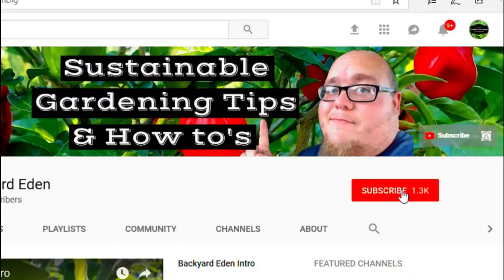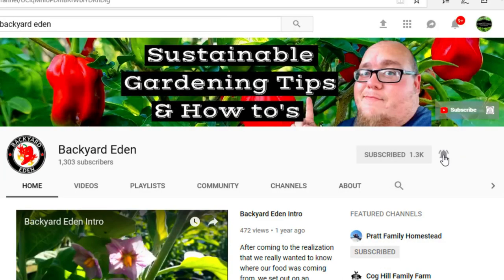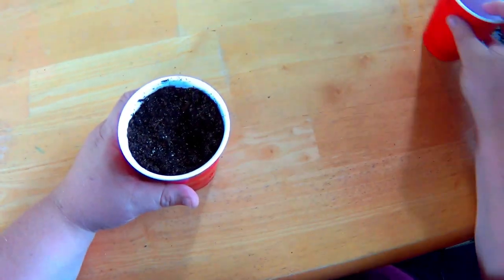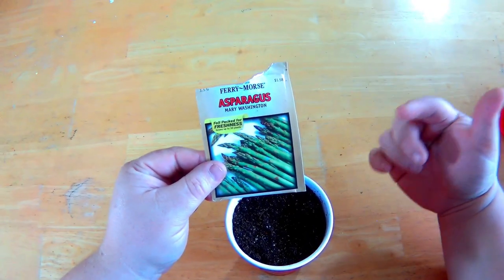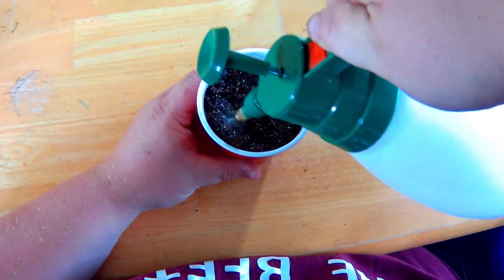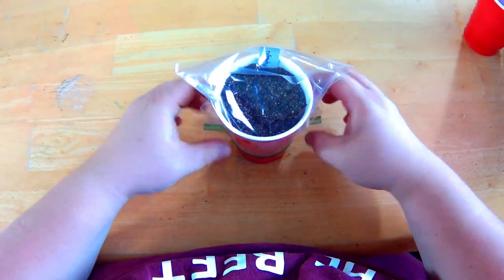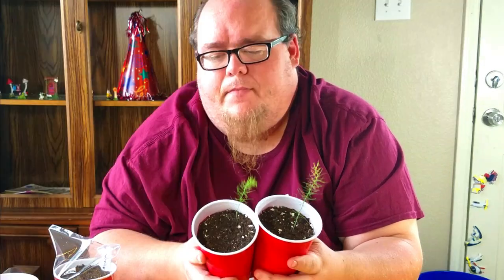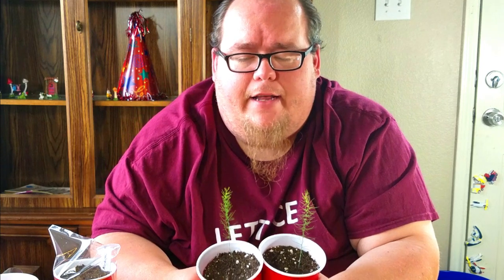How to grow asparagus from seed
How to grow asparagus from seed - Starting seed

In this video we take a look at how to grow asparagus from seed using the double cup method. It is super simple to start asparagus from seed. Asparagus is a perennial that generally takes a couple of years to get going before you can really harvest large spears. Once you learn how to grow asparagus at home you can enjoy fresh asparagus from your garden. We will be growing asparagus from seed in pots and growing asparagus in raised beds this year.

✅ Equipment I used to make this video:

Rode Video Microphone